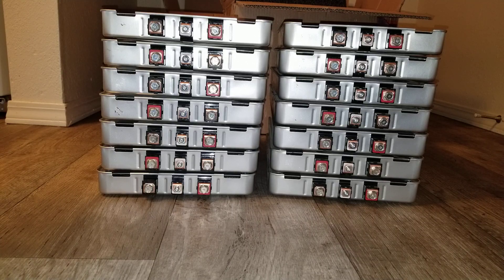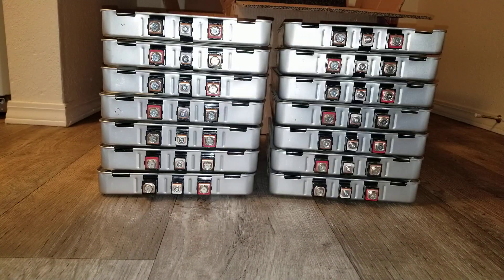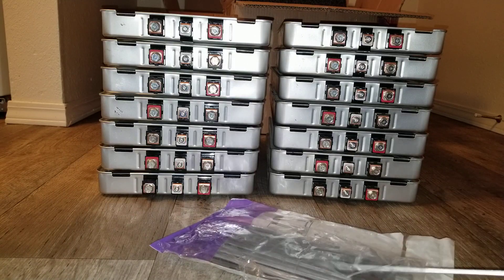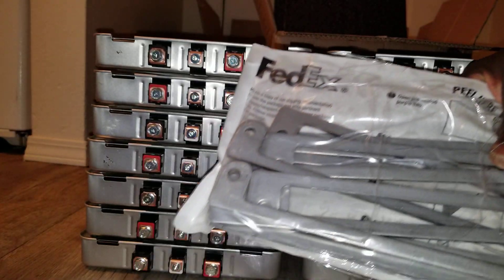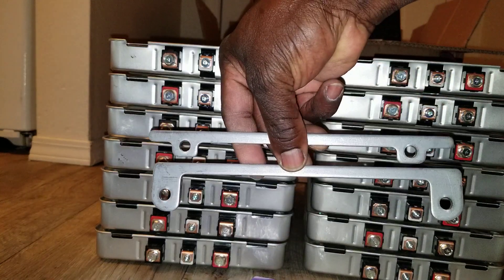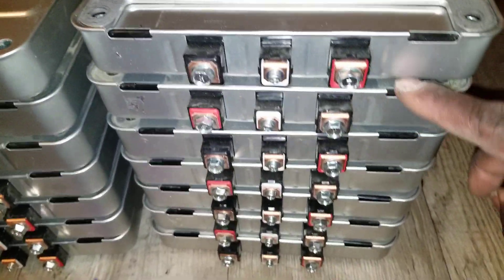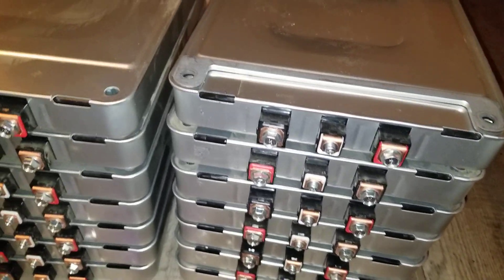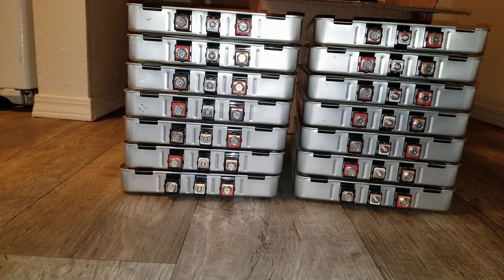OFF-GRID SOLAR BATTERY: How to Install Nissan Leaf Battery G1 Spacers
How to Install Nissan Leaf Battery G1 & G2 Battery Spacers